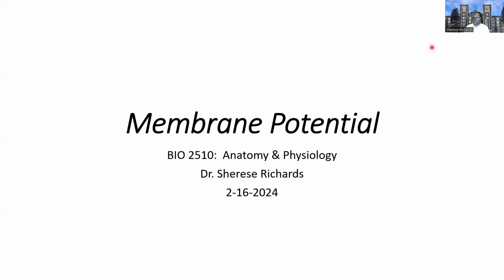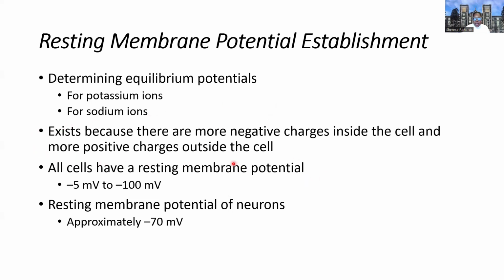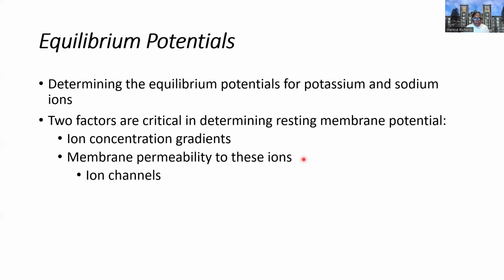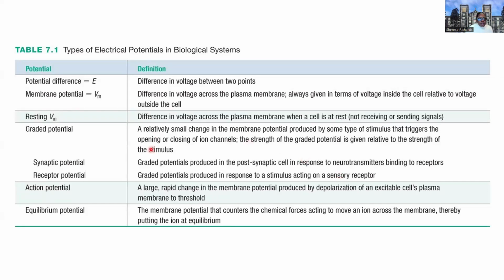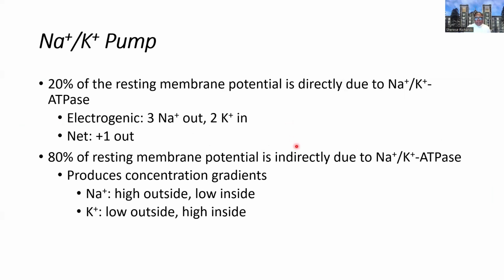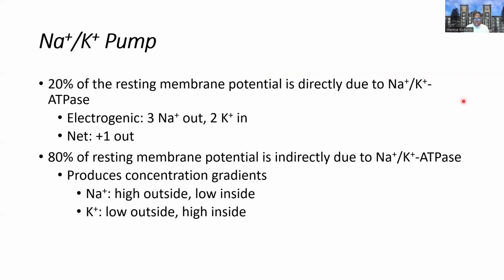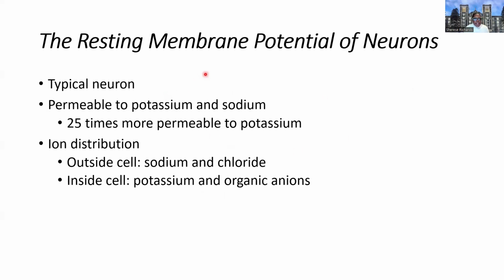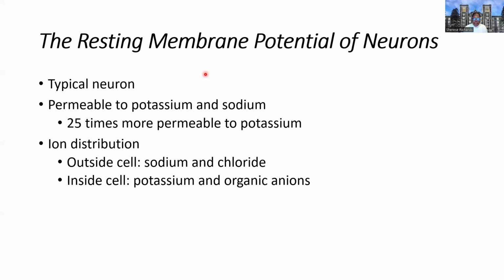BIO2510 2 16 24 Part 1